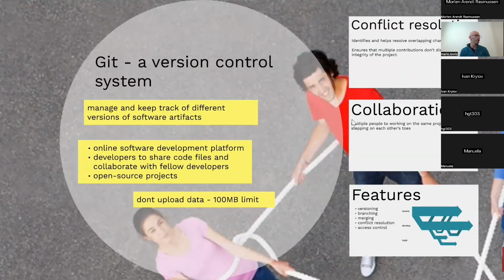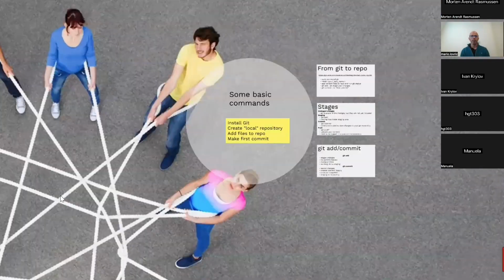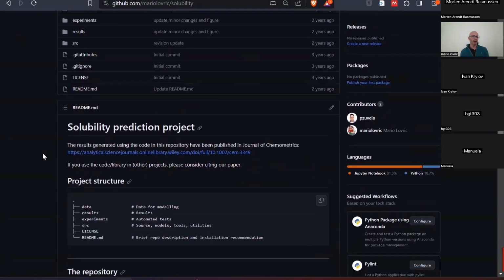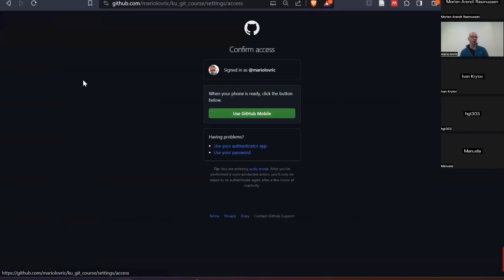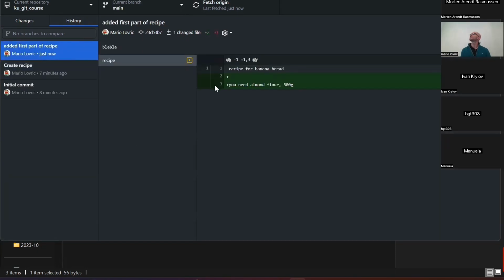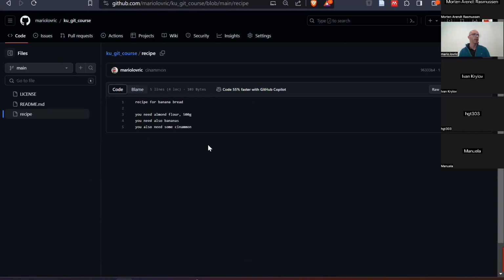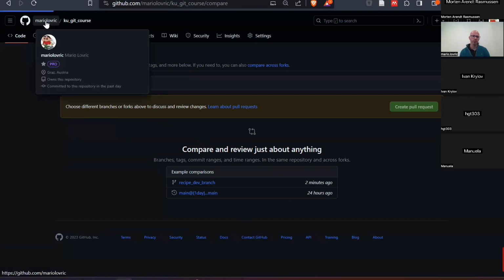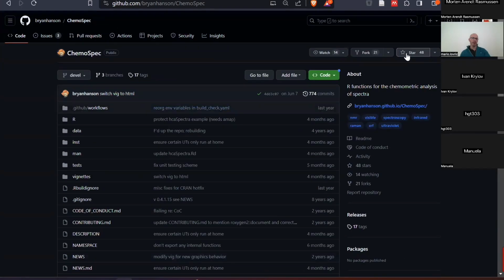Monday webinar - GIT in one hour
How to use GIT for version control and github, gitlab,... for code generation, code testing and code sharing